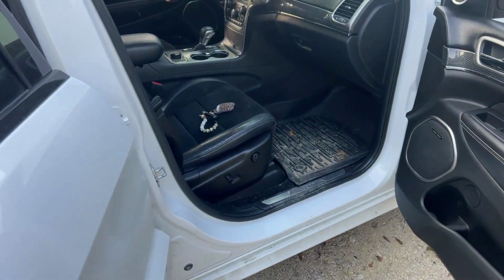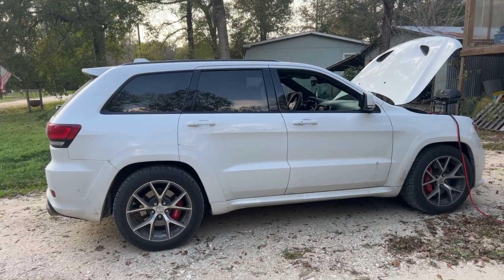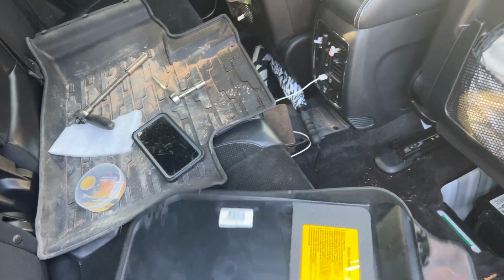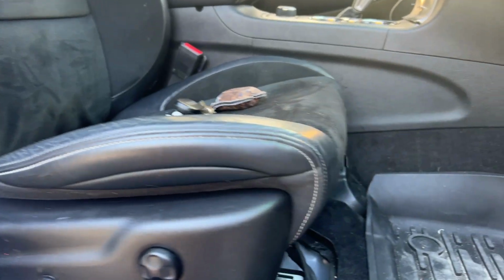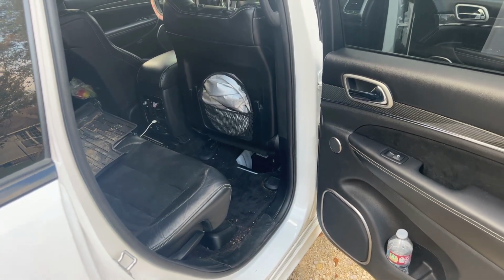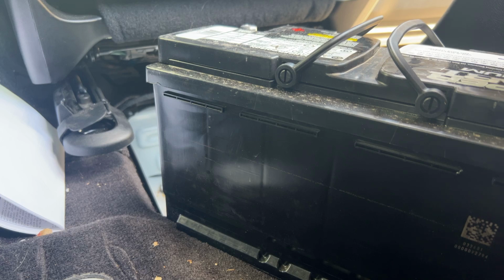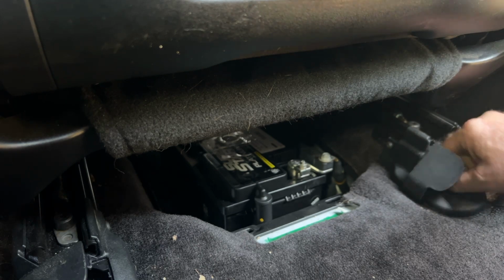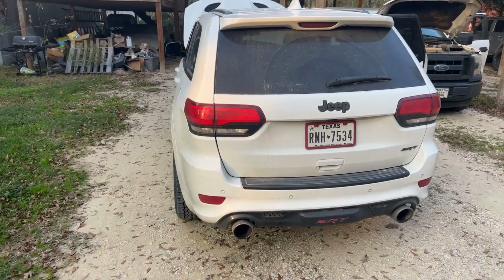2017 Grand Cherokee SRT battery replacement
2017 Grand Cherokee SRT battery replacement. Talk about a ridiculous location for a battery. Yep….those Mopar engineers did It good.

Special thanks to BF Goodrich for great tires
Special thanks to Discount Tire Livingston TX for installing those awesome treads
Special thanks to Adams Driveshaft for shafting us…In a good way !!!

Welcome back to A Long Long Way to GO. Ever had one of those jobs that's to good to be true?

🗓 Don't Forget!!! 🗓
We are posting where we will be this year on Facebook.😁  If you like what we are doing make sure you click the like button 👍.

📽 Credit:
- AJ Tucker
-Denise Tucker
-Ally Tucker

💵 Custom anything you may want..they can probably make it….Just mention us and he will make a deal with you!

📺 YouTube Friends 📺
-  @Sailing Zatara

Motorhome Dealer In Nacogdoches, TX | Motorhomes of Texas